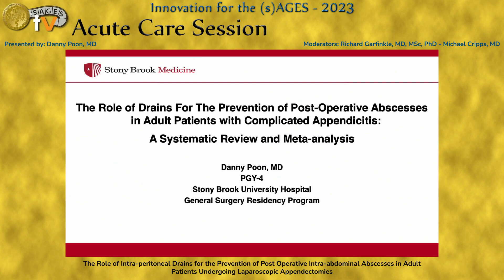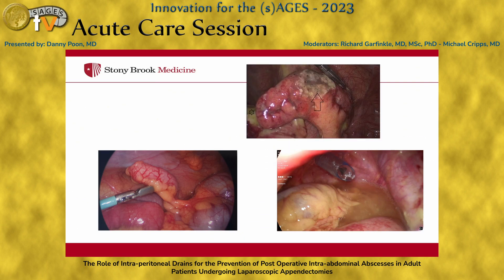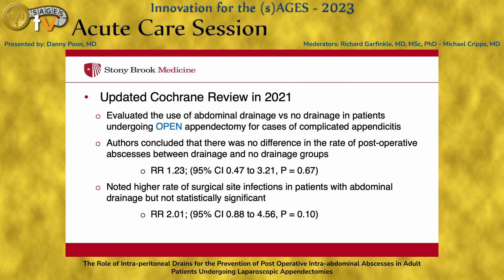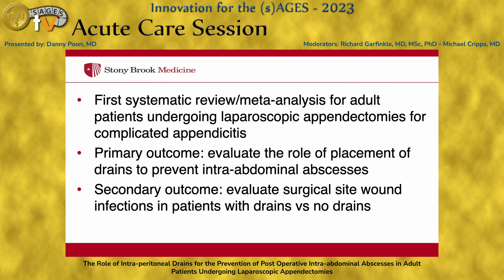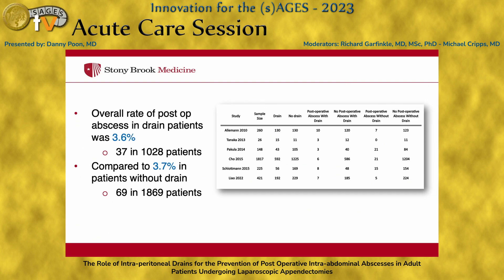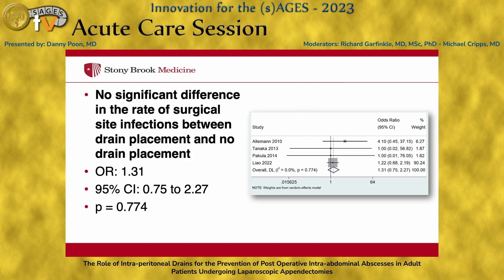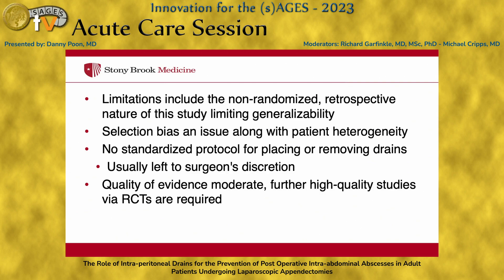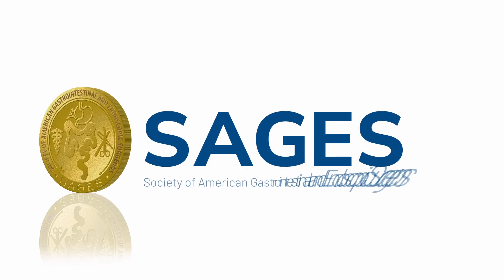The Role of Intra-peritoneal Drains for the Prevention of Post Operative Intra-abdominal Abscess...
The Role of Intra-peritoneal Drains for the Prevention of Post Operative Intra-abdominal Abscesses in Adult Patients Undergoing Laparoscopic Appendectomies

This talk was presented at the SS05: Acute Care Session session by Danny Poon MD on Wednesday, March 29, 2023 during the SAGES 2023 Annual Meeting in Montréal, Canada